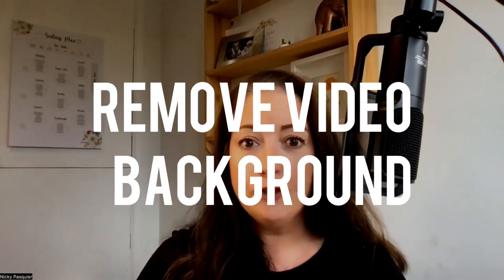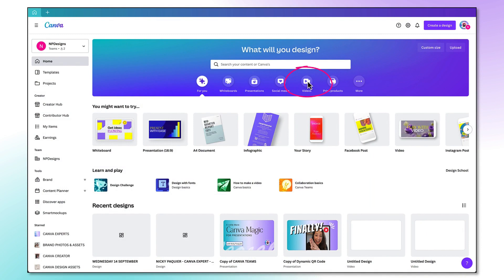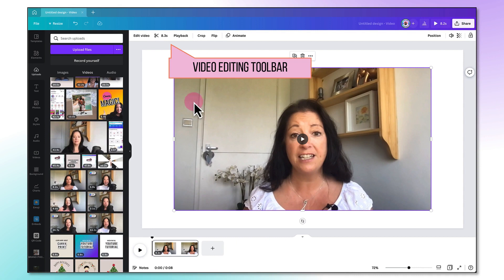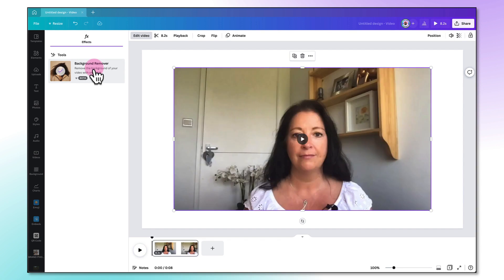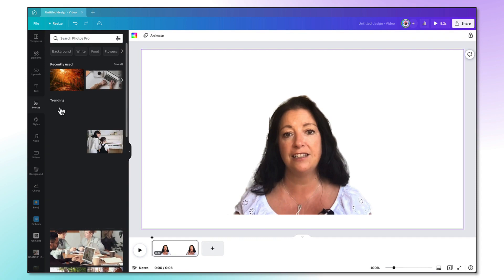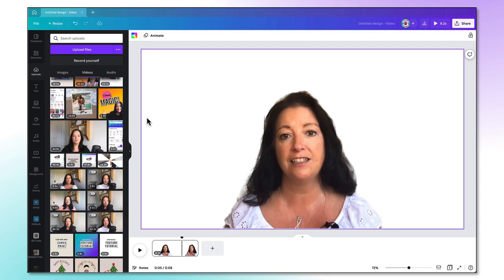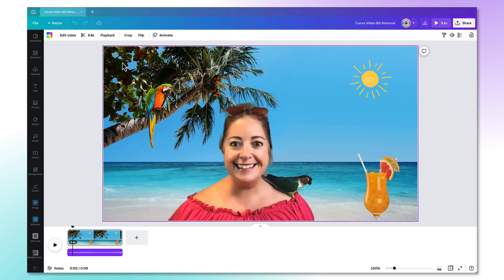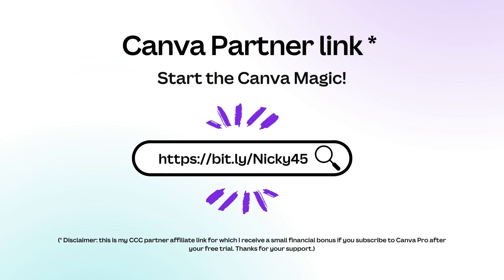Canva Video Background Remover (no green screen 🟢❌!)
How to use Canva's video background remover without a green screen!
FINALLY it's not possible to remove the background from a VIDEO in Canva without the need for a green screen.

Once I've shown you how to remove the video background I'll be sharing my top tips with you about how to replace the transparent video background with other Canva elements.